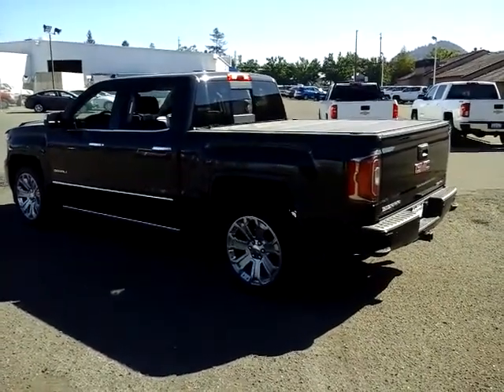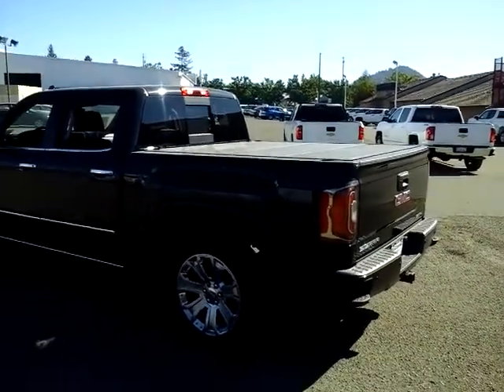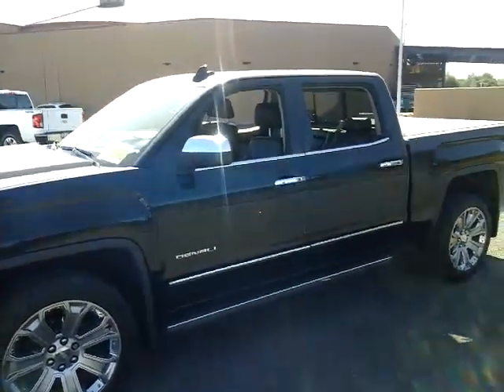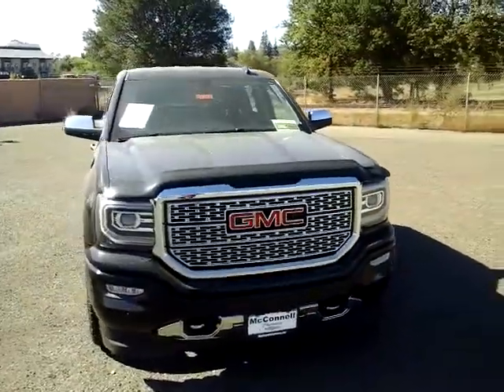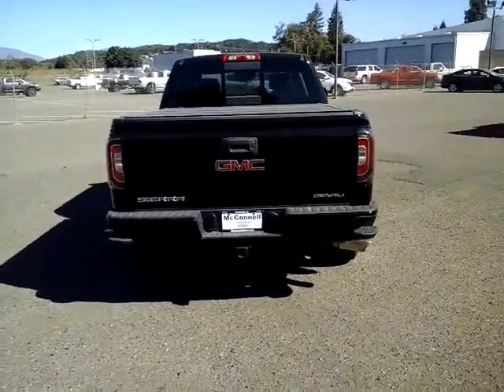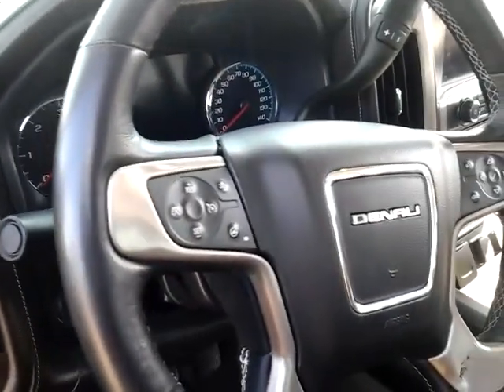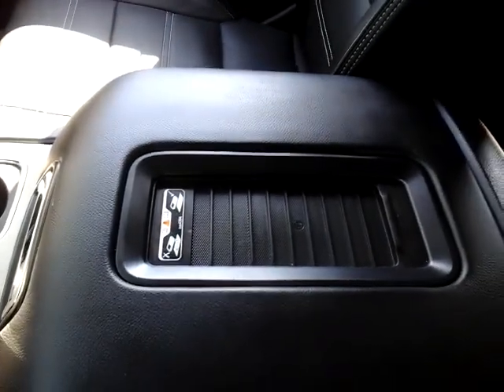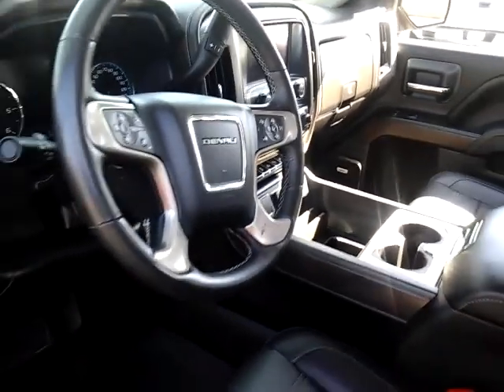2018 Denali mb